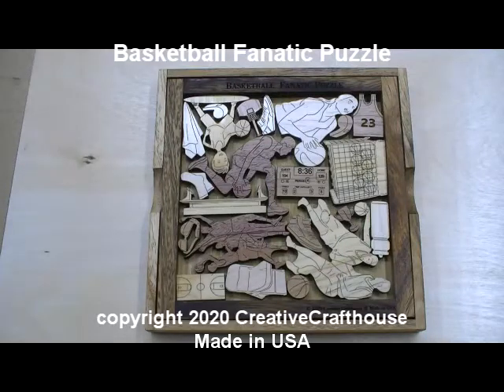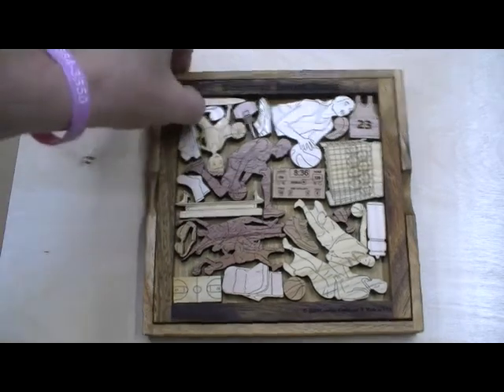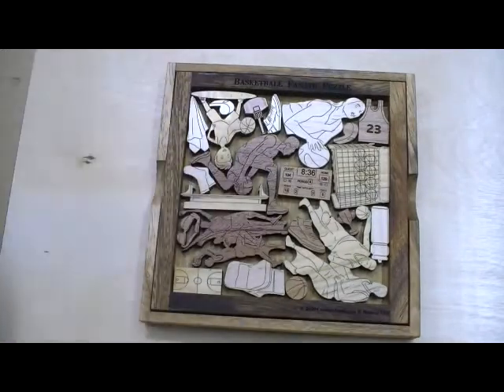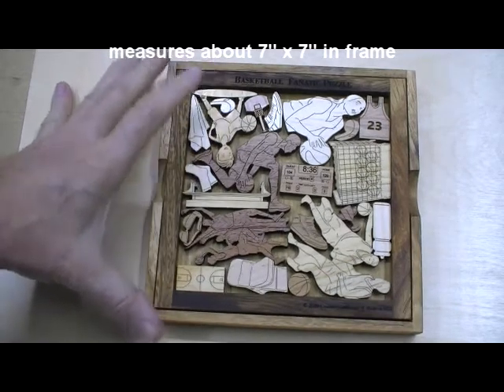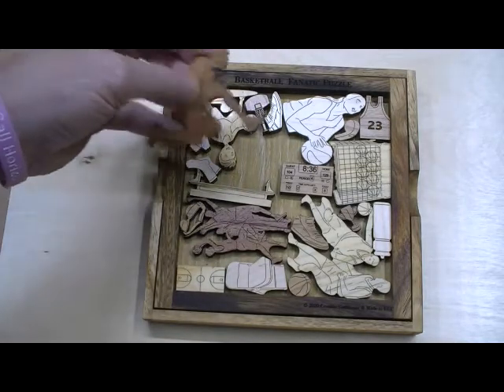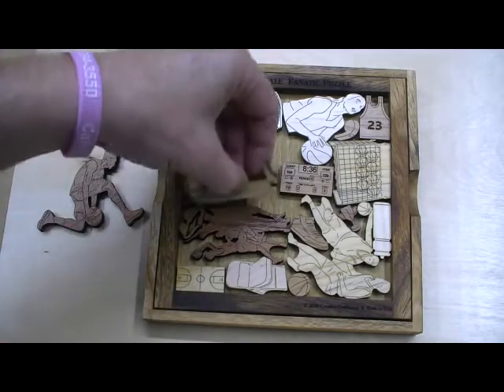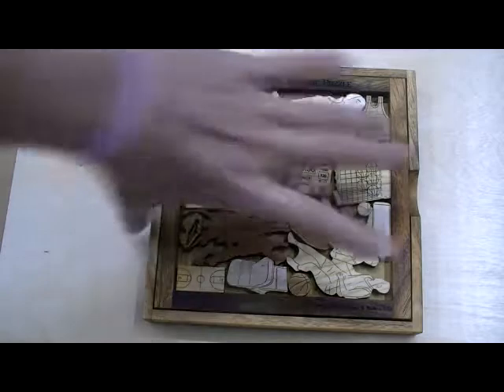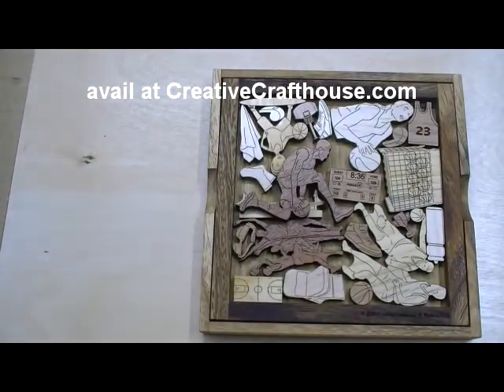Basketball Fanatics Puzzle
Custom designed and made to Celebrate the artistry and challenge of this great game.
22 pieces associated with basketball are laser cut and etched in the frame.  When removed, your goal is to place them back onto the playing field (the frame).  This puzzle is particularly challenging, I think the toughest of our sports edition puzzles.
All hardwoods 1/4” thick with at least 5 woods in each puzzle that may include maple, walnut, mahogany, cherry, elm, eucalyptus, oak, ash or hickory.
Frame and ash cover are about 7.5” square.
As an option we can laser engrave a name on the inner frame or a longer message on the outer frame ($4)
Original artwork by Anjali Rani